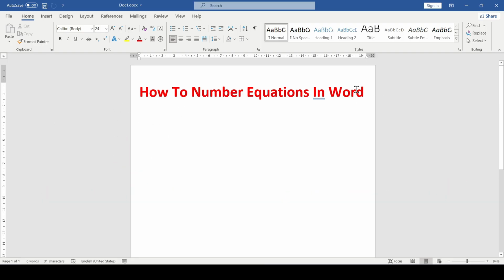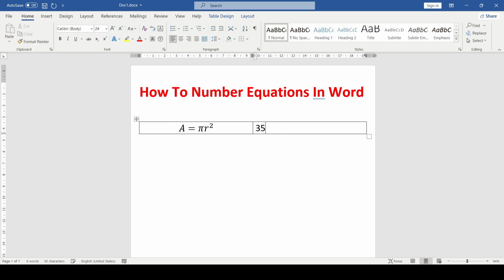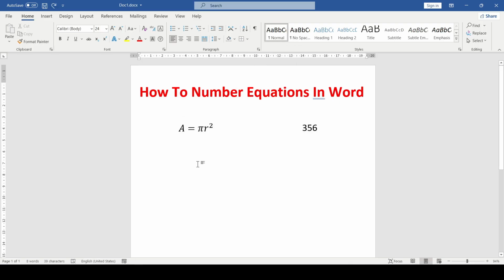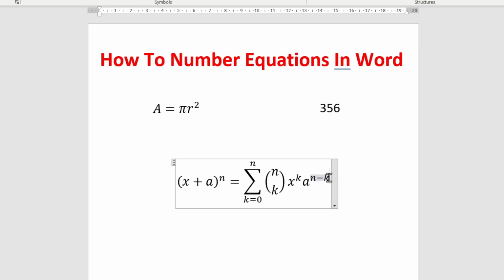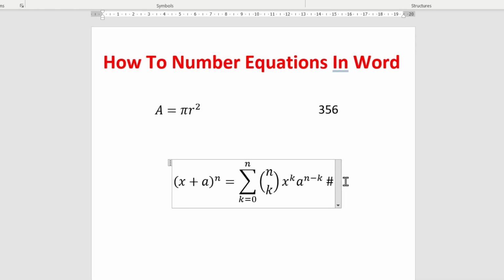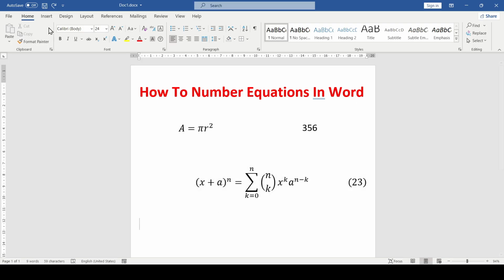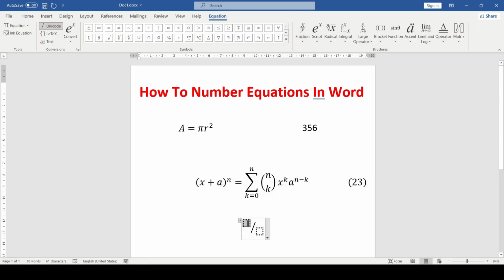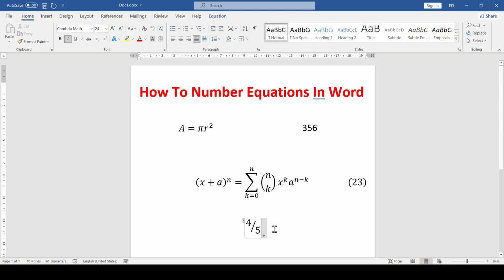How To Number Equations In Word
00:00 - Hello
00:10 - The old way
00:27 - The new way